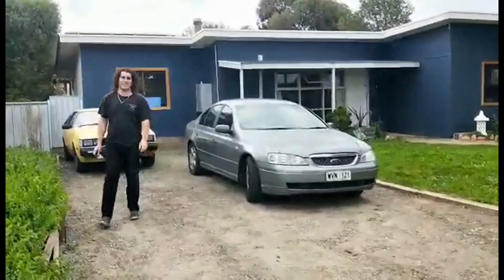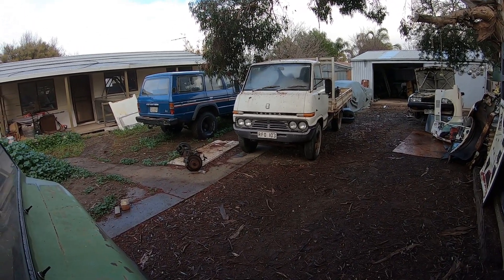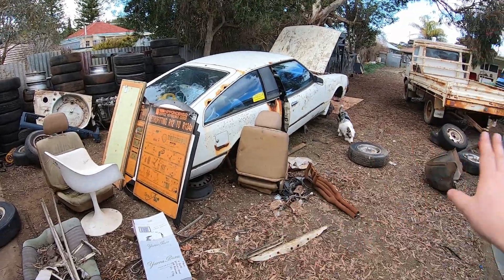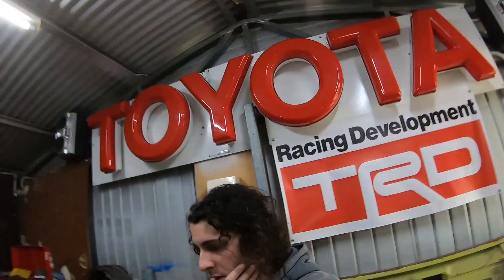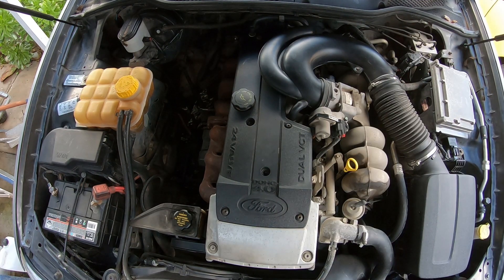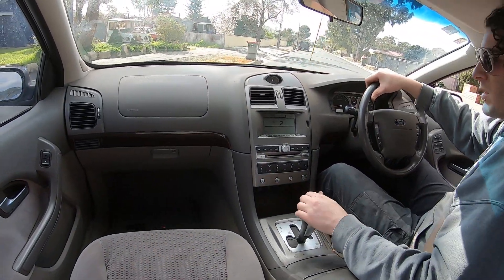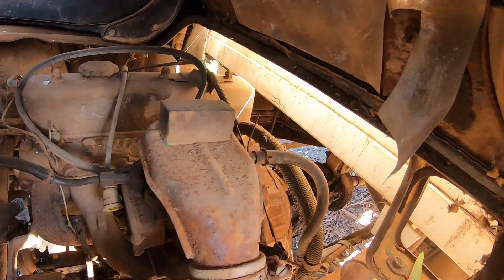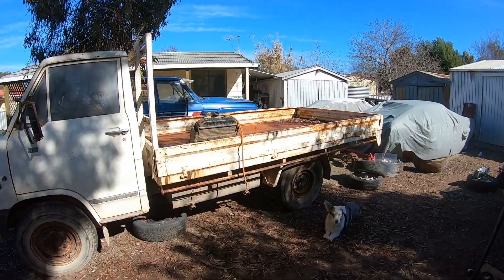Barra Powered Dyna: Episode 1 - The Acquisition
Ladies and Gentlemen, we have a Barra!
In the coming weeks, we will try cramming this big ass 6 cylinder under the Dyna's cab.

Music used for those interested
Rezz - This is the new shit remix
Gorillaz - 19-2000